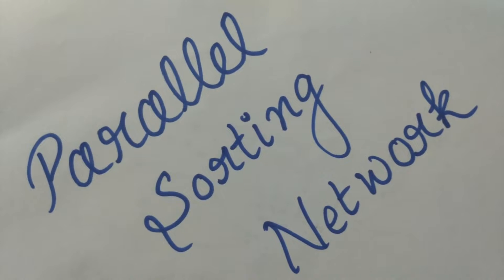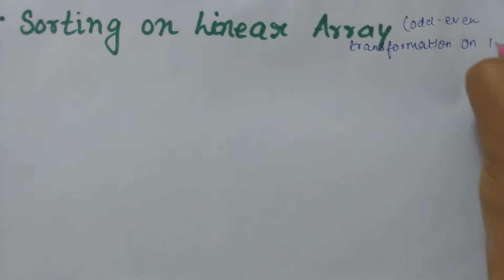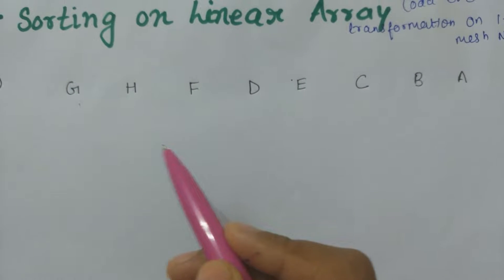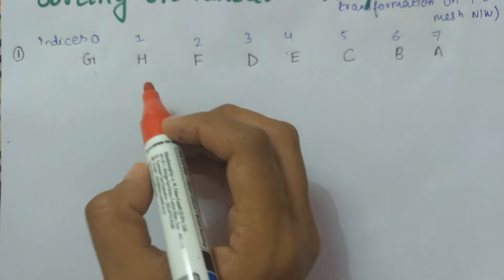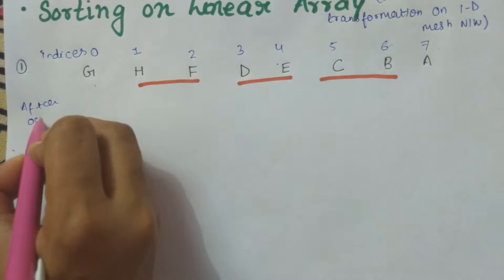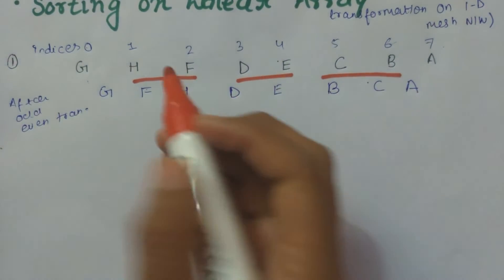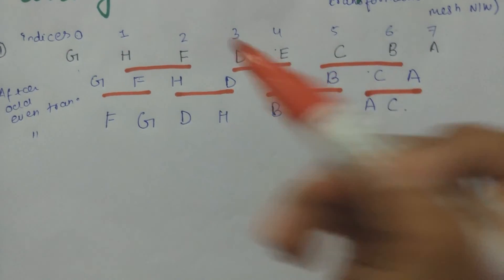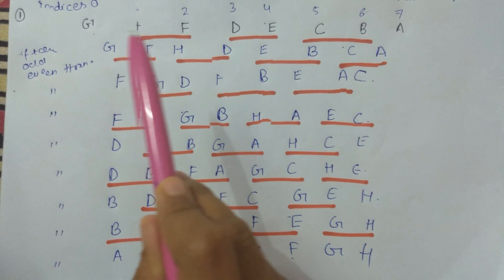Sorting on Linear Array | Parallel Algorithm | Sorting Networks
This video is in continuation of the series of ParallelAlgorithm. This contains the detail of the topic SortingonLinearArray or odd even transformation on a 1-D mesh network.